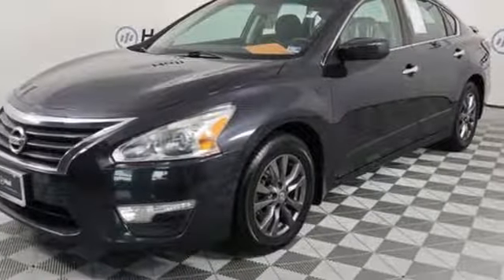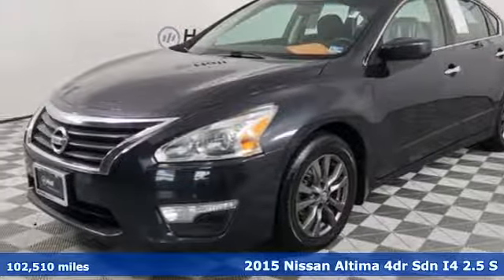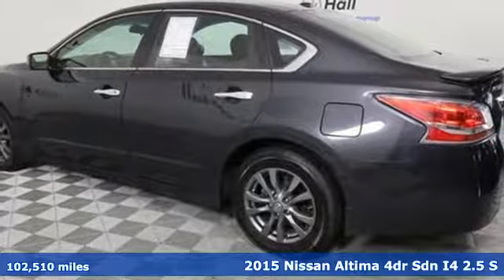Used 2015 Nissan Altima Chesapeake VA Norfolk, VA 1519050A - SOLD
Year: 2015
Make: Nissan
Model: Altima
Trim: 2.5 S
Engine: 2.5L I4 DOHC 16V
Transmission: CVT with Xtronic
Interior: charcoal
Mileage: 102510
Stock #: 1519050A
VIN: 1N4AL3AP0FC580565
Clean CARFAX. Storm 2015 Nissan Altima 2.5 S FWD CVT with Xtronic 2.5L I4 DOHC 16V CVT with Xtronic.brbrRecent Arrival! 27/38 City/Highway MPGbrbrAwards:br * 2015 KBB.com 10 Best Sedans Under $25,000 * 2015 KBB.com 10 Best UberX Candidatesbrbrbr*Every Internet Price includes current applicable dealer discounts. Your additional costs are sales tax, tag and title fees for the state in which the vehicle will be registered, any dealer-installed options (if applicable) and a $699 dealer processing fee (Virginia, North Carolina). Prices are subject to change, and prior sales are excluded. While every reasonable effort is made to ensure the accuracy of this information, we are not responsible for any errors or omissions contained on these pages. Please verify any information in question with the dealer.

Address:
3417 Western Branch Blvd